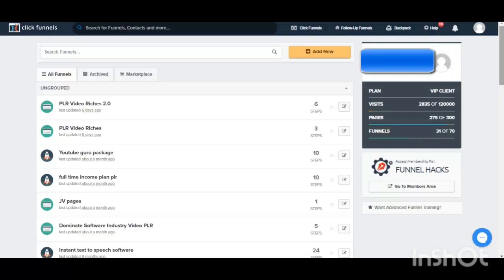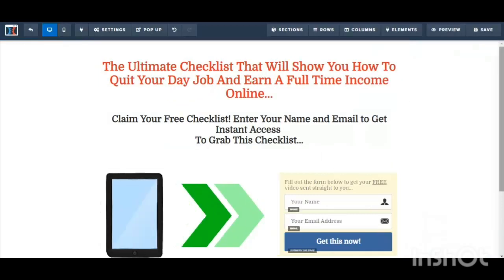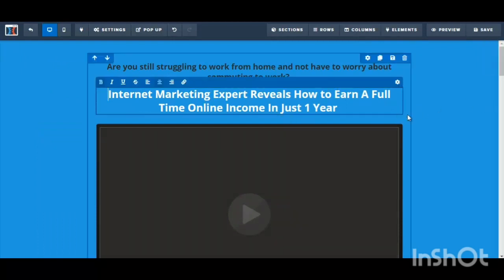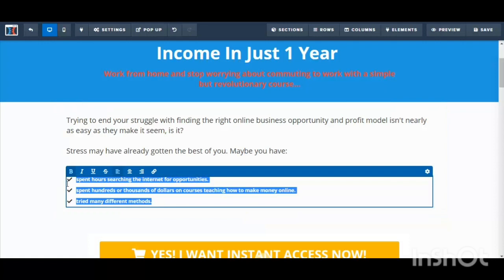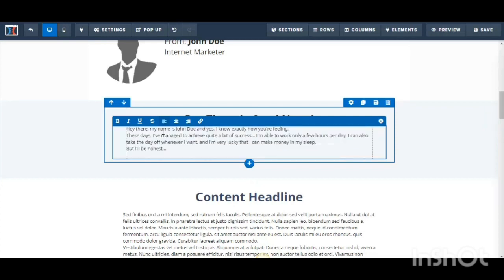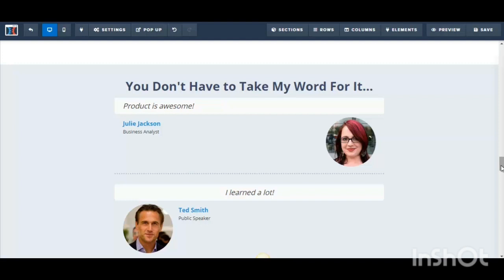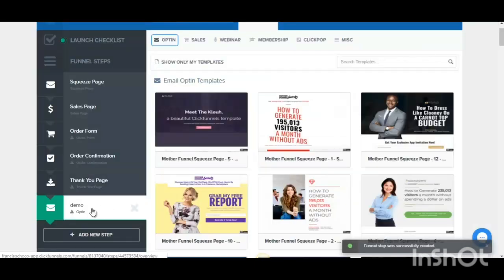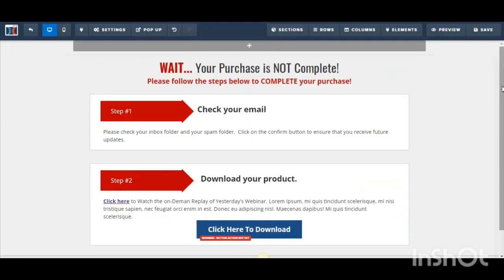how to build a funnel on click funnels // increase your income 🔥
edufree ideas

Instagram Marketing Company in India- RankON Technologies moves a step further than its competitors when it comes to Instagram Marketing Services in India. We have paid tools and dedicated Instagram marketing experts to set up and manage your campaigns for the best outcomes.

Learn more about our Instagram Marketing Services in India. Our Instagram Marketing Services Offer:
 instagram marketing kaise kare
how to instagram marketing
how to youtube marketing
how to growth your youtube channel
adam erharthow to advertise your businesssocial media marketingwhat is digital marketingmarketing strategies for small businessmarketing funnelclick funnelshow to build a sales funnelwhat is a sales funnelsales funnel tutorialhow to create a sales funnelhow to build a sales funnel using clickfunnelssales funnel trainingsales funnel softwaresales funnel strategyhow to make a sales funnel with click funnelshow to build a funnel in clickfunnelshow to build sales funnelshow to share a funnel in clickfunnelshow to build a fitness funnel